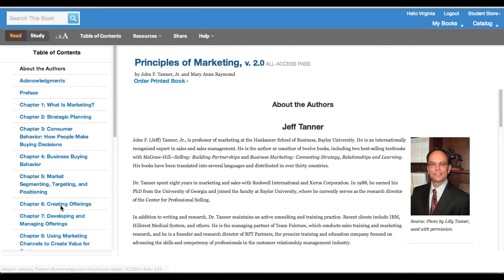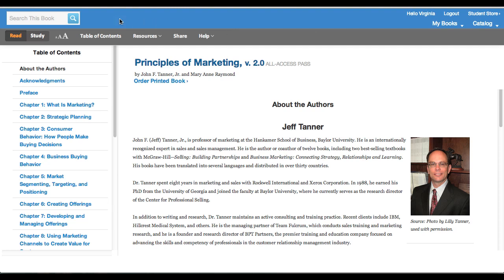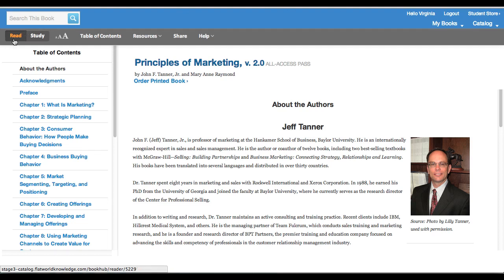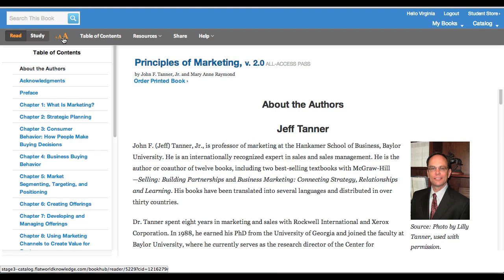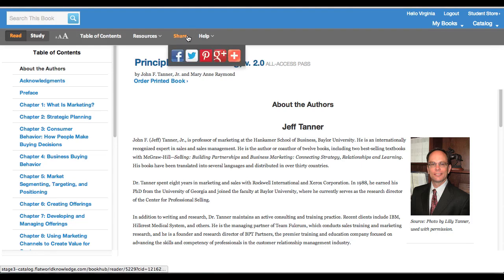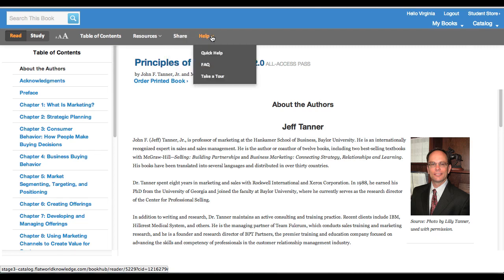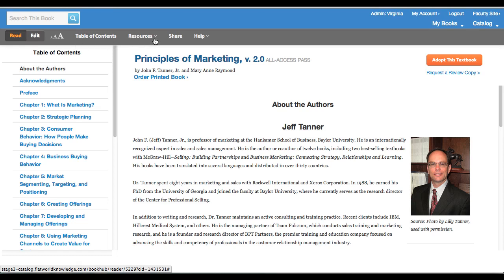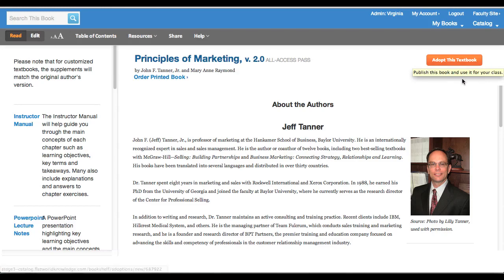The new "look" to online books at Flat World Knowledge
On Wednesday Oct. 23, 2013, Flat World Knowledge is releasing changes to the site that will change the "look" of our online books. It will look a little different than the current view, but the functionality is still the same.

Our intent is to make it a more user friendly experience when it comes to reading and finding resources, such as study aids and supplements.